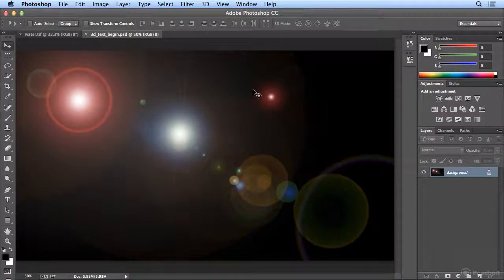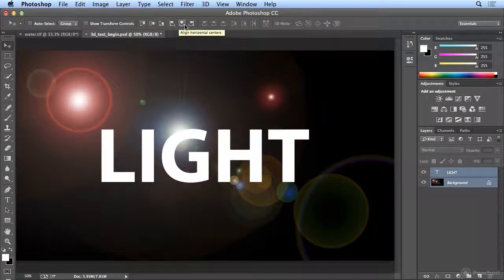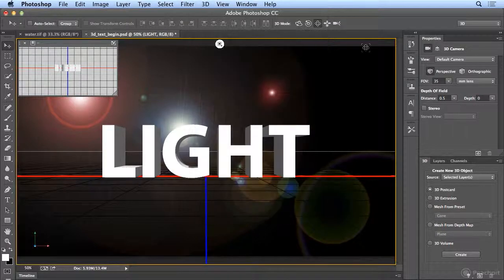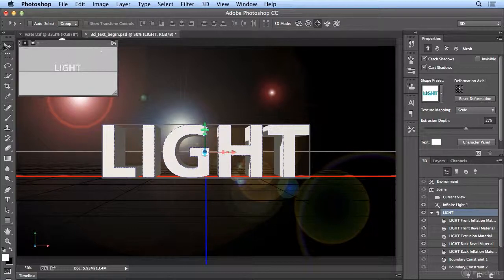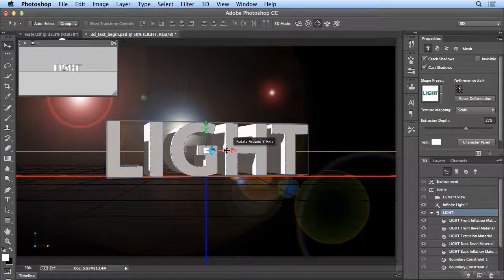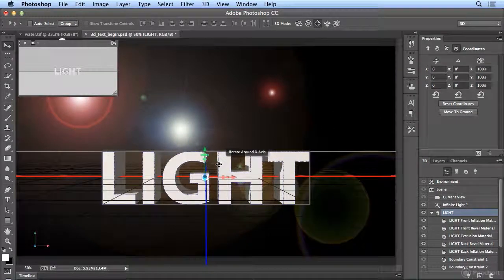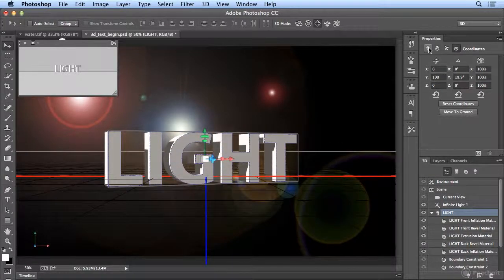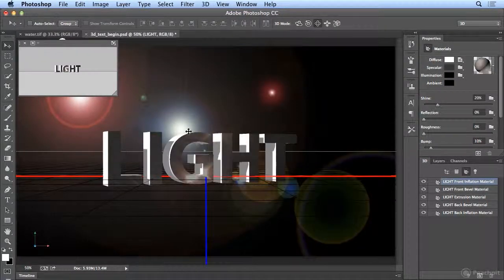093.Creating 3D Text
093.Creating 3D Text